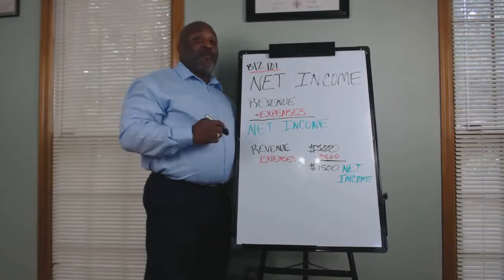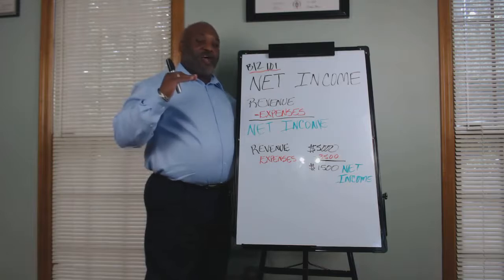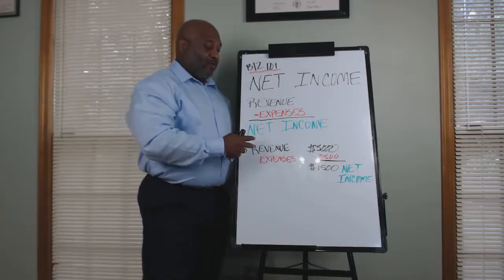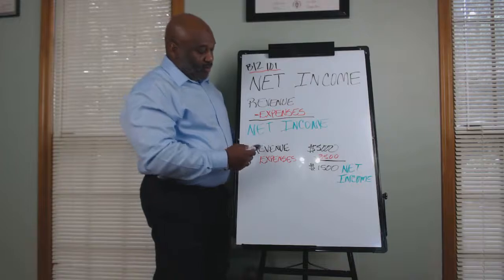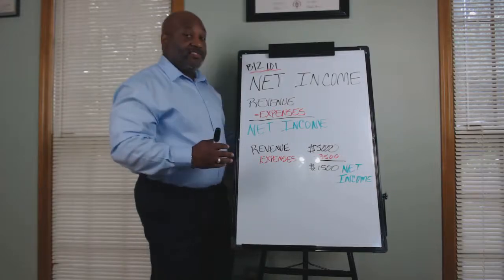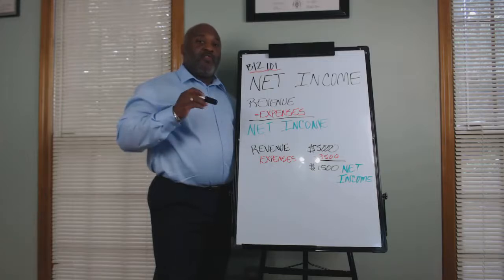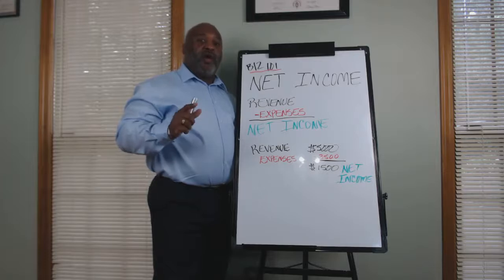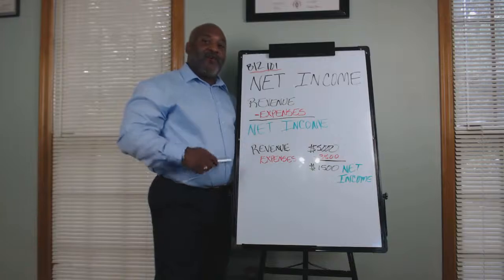Profit Loss (P&L) / Income Statement Explained In 2021